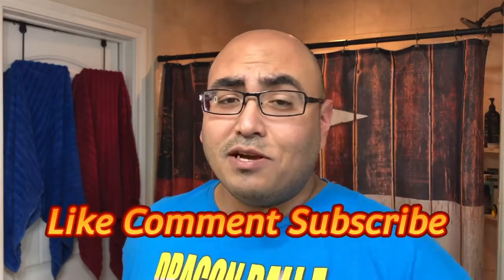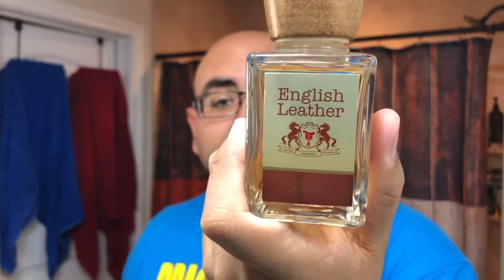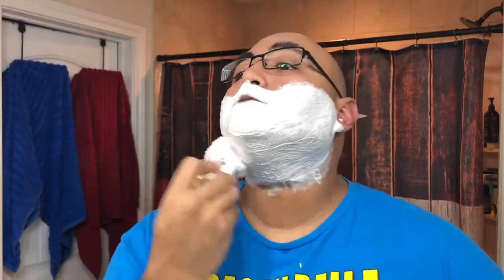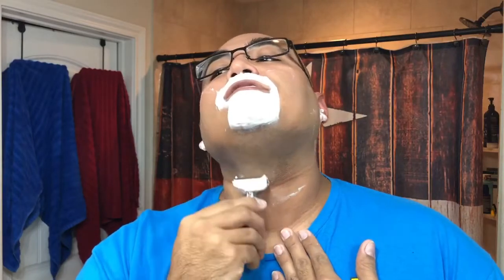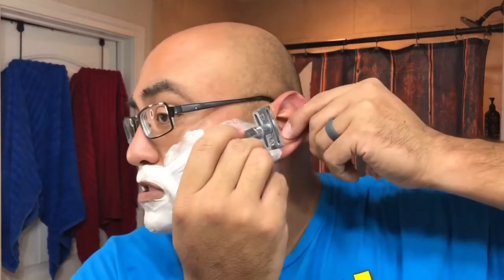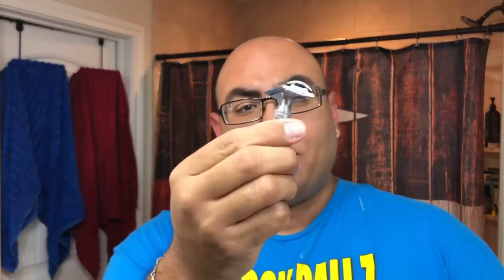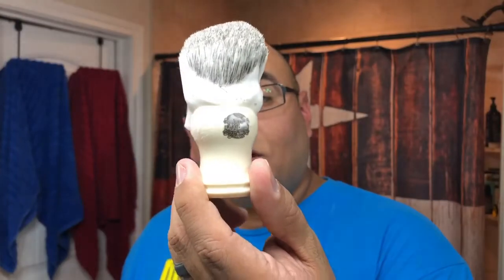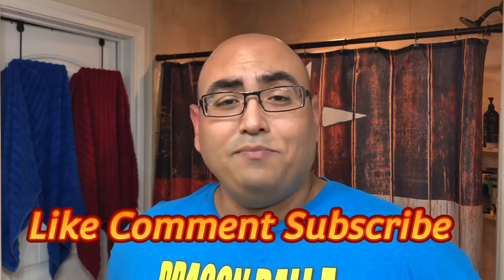An English Shave: Taylor of Old Bond Street Sandalwood and the Edwin Jagger DE89 Razor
Review of TOBS Sandalwood, the Edwin Jagger DE89 Razor Vulfix Pure Badger Brush, and English Leather Aftershave.